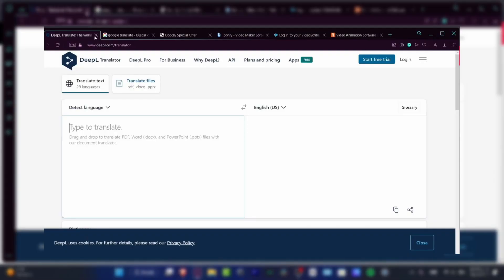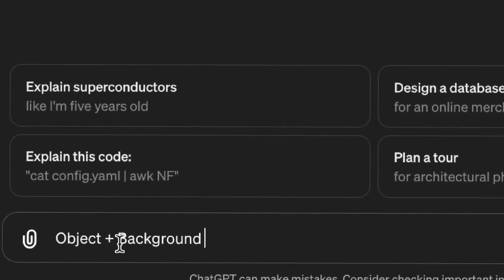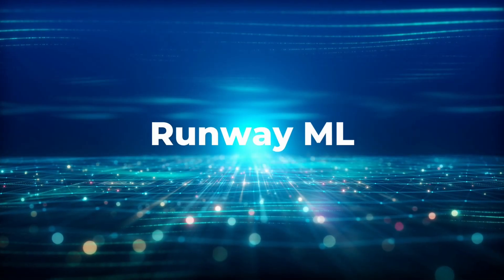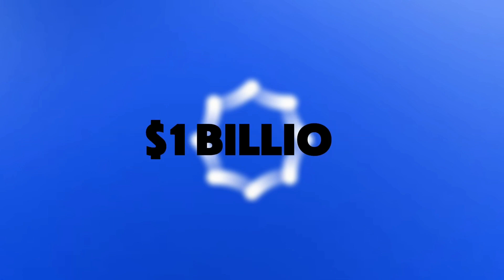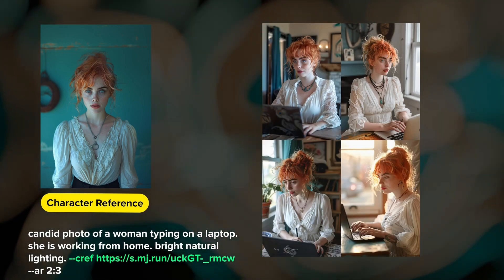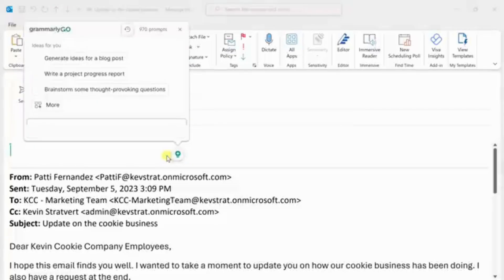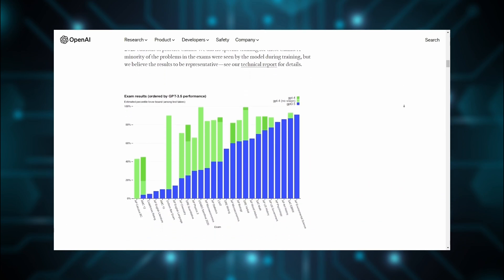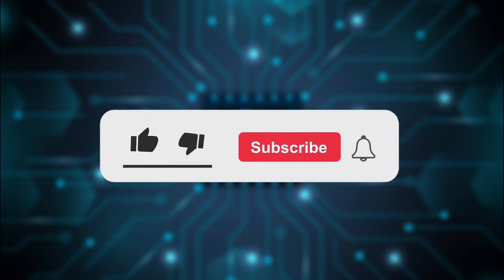I Tested the Best AI Productivity Tools (2024)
🚀 Looking for the best AI tools to supercharge your productivity in 2024? We’ve got you covered! In this video, we reveal the Top 10 AI tools for 2024 that are revolutionizing industries from content creation and data analysis to project management and design. Whether you’re a content creator, developer, or business owner, these AI-powered tools will help you work smarter, not harder. 🧠💡

We’ll explore tools for:

AI content generation 🔥
Automation & workflow management ⚙️
Design & creativity 🎨
Data analysis & predictions 📊
Stay ahead of the curve with these innovative AI technologies that are shaping the future. 💥